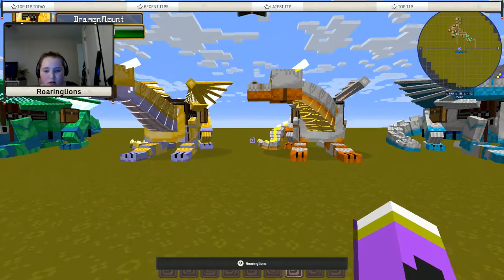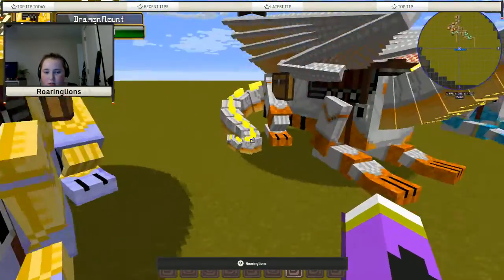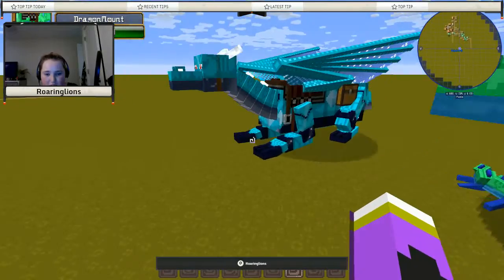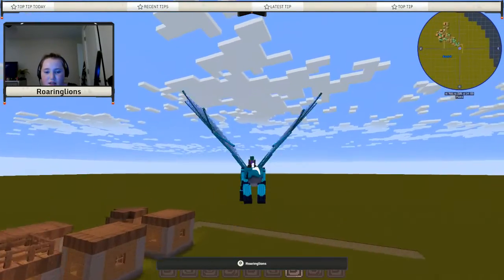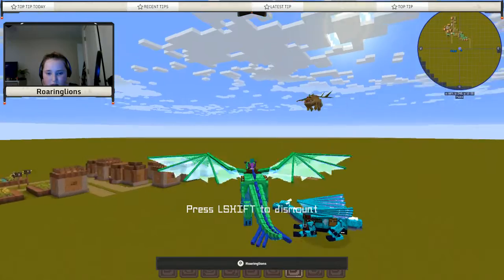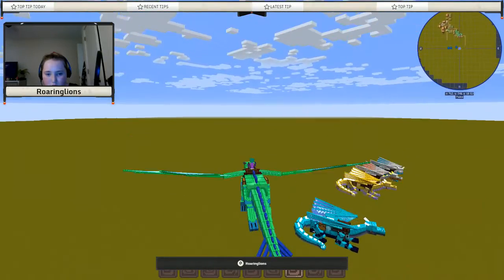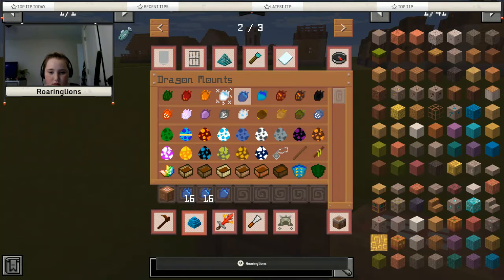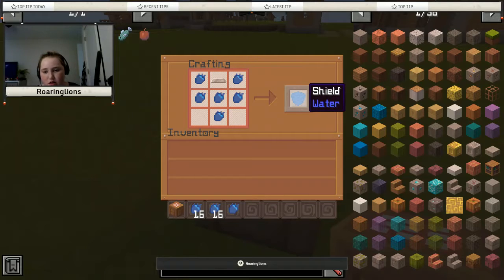remake of the dragon mounts 2 mod showcase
doing a remake of a video I did of the dragon mounts 2 mod showcase